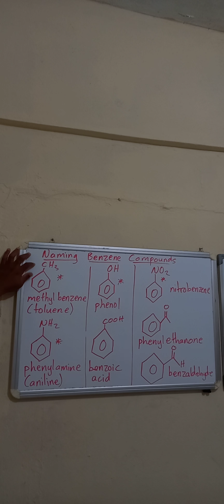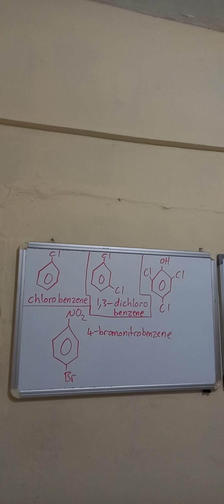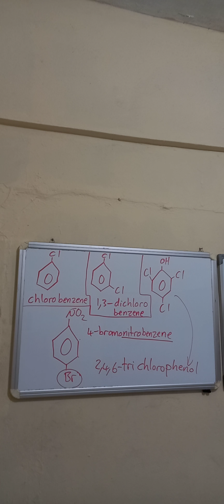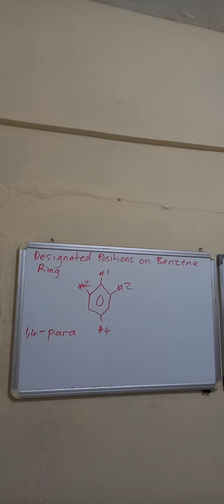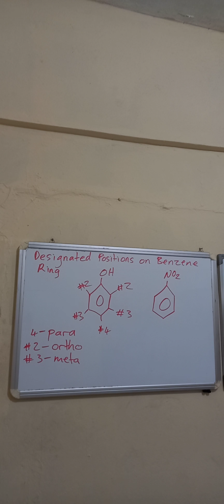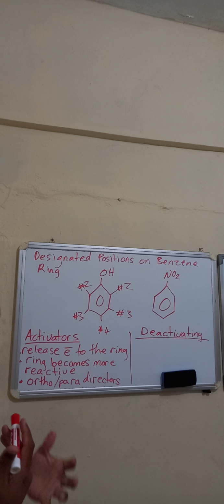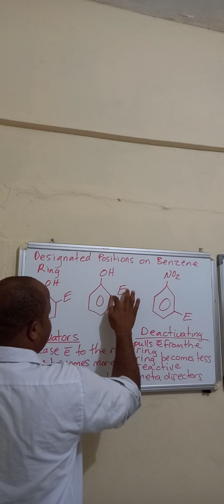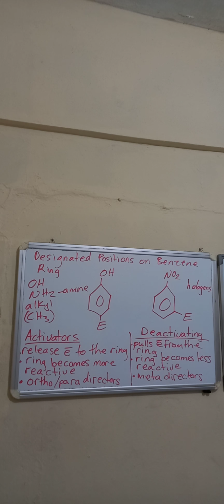Benzene Part 2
This video includes the naming of benzene compounds